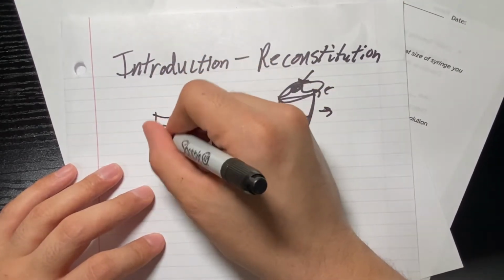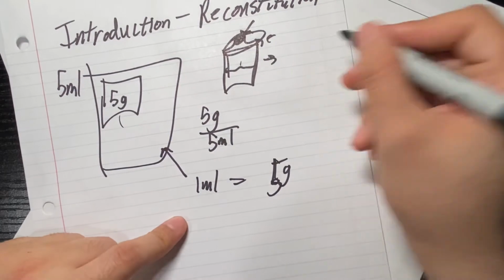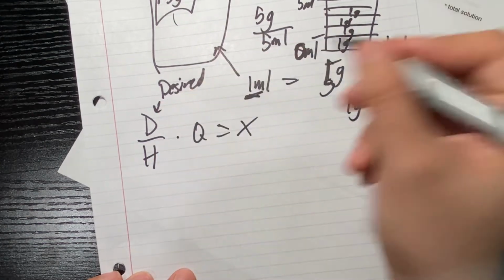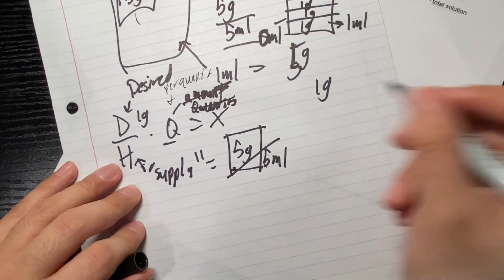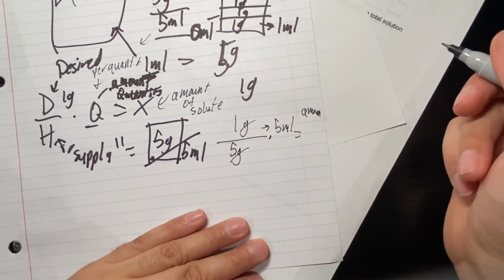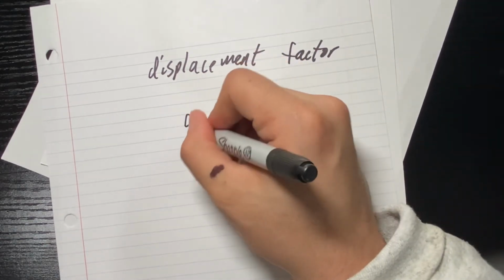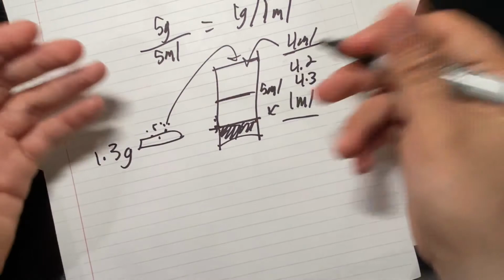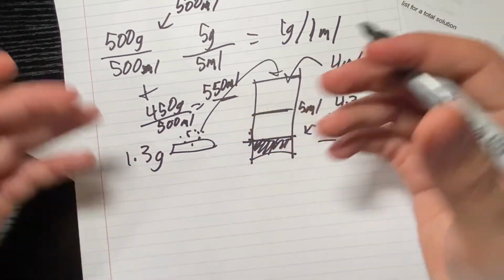Reconstitution Introduction to DHQ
My calculator's batteries died. Don't worry, I replaced them before I filmed the future vids.